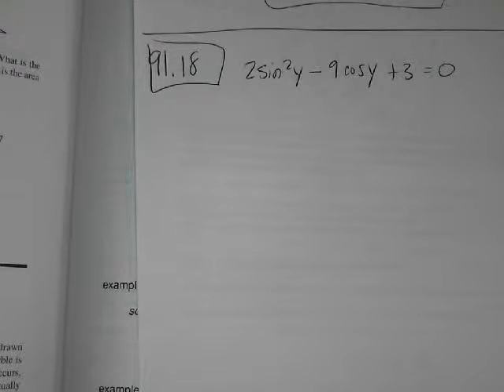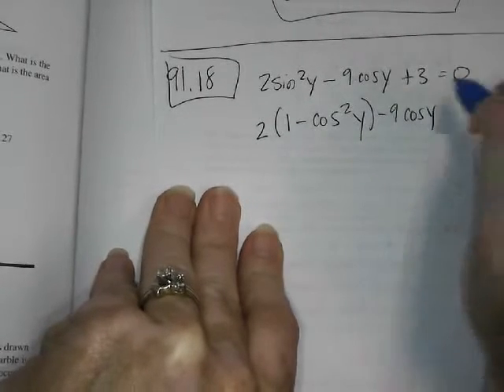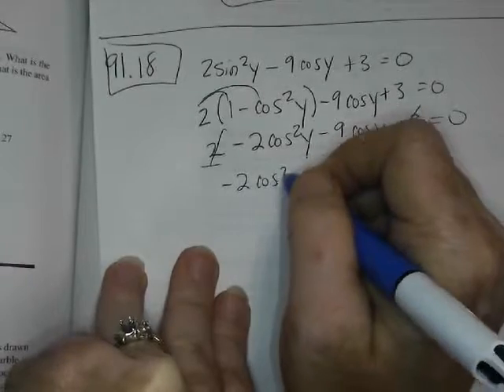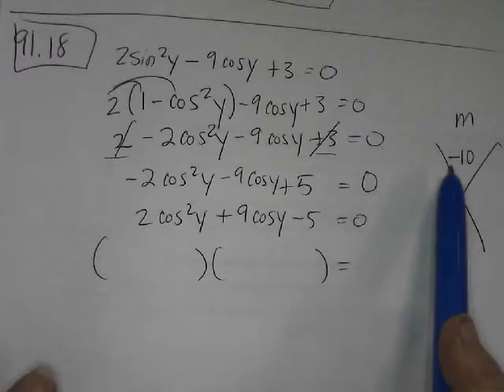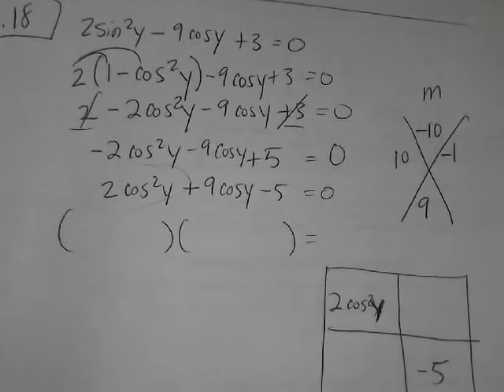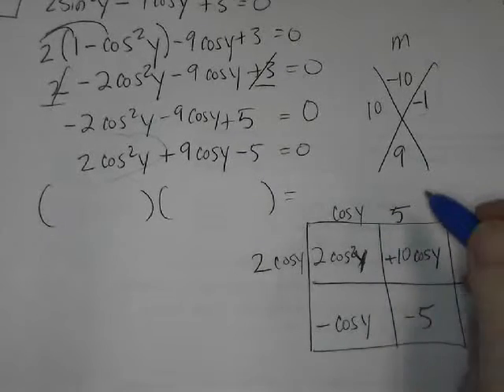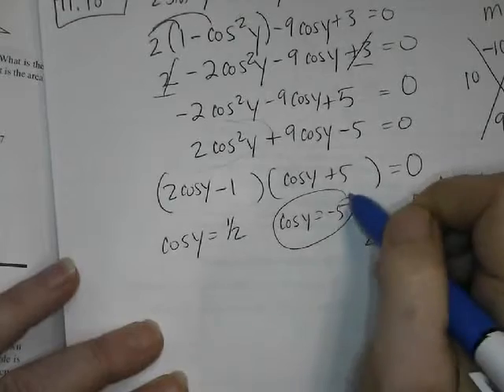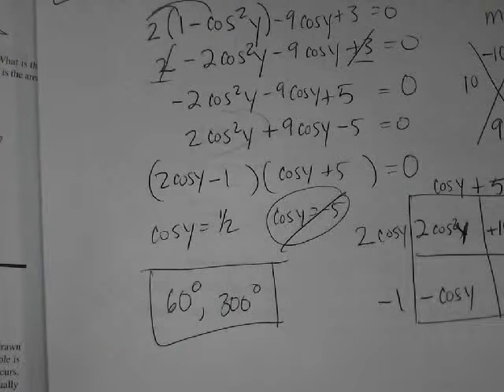precal 91 18